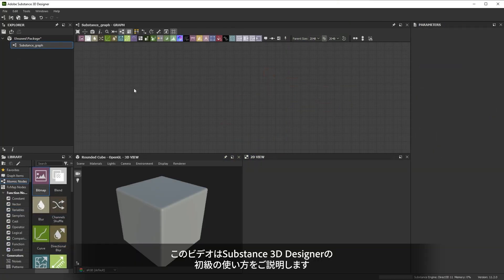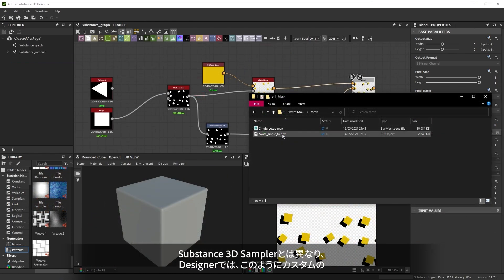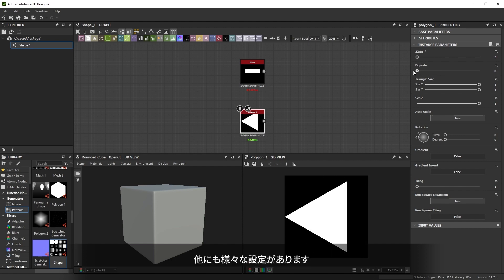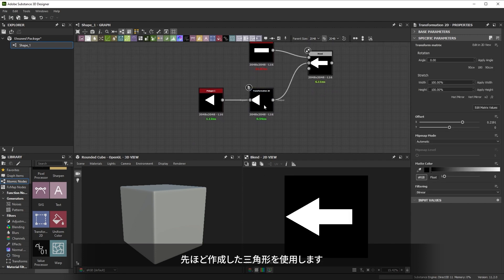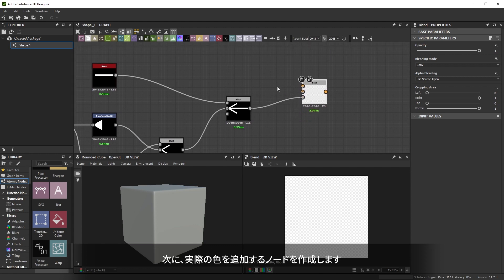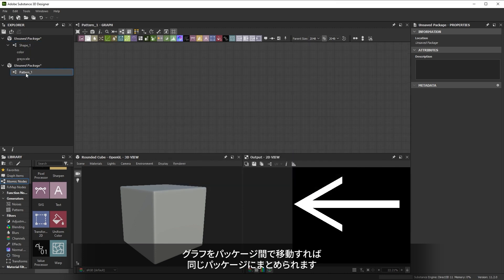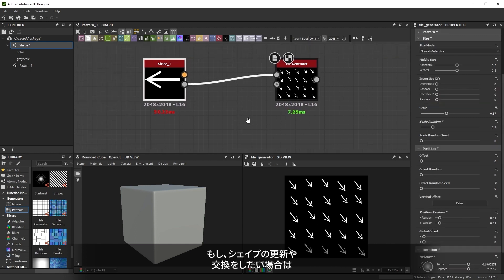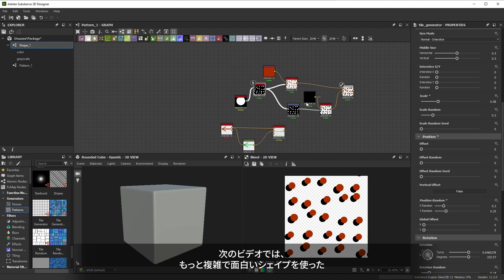8. 【First Step Substance Designer】初級編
Designerの初級の使い方を説明